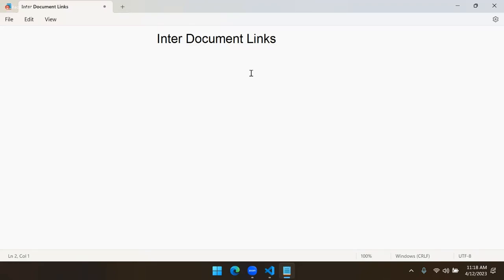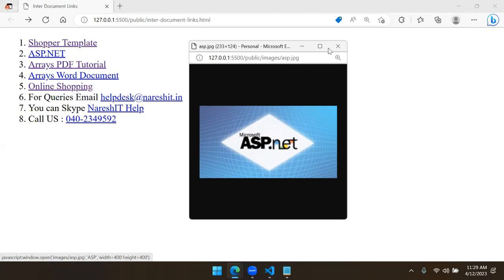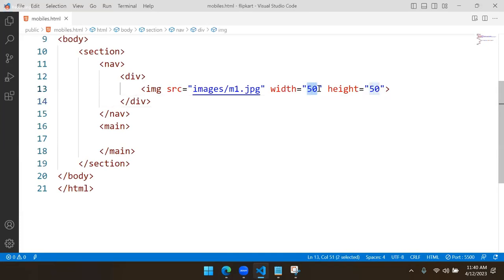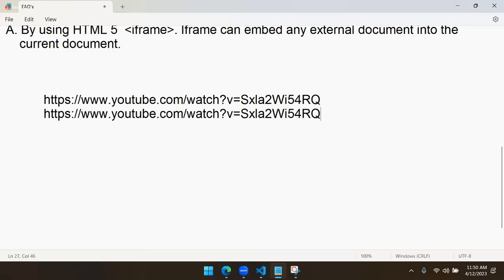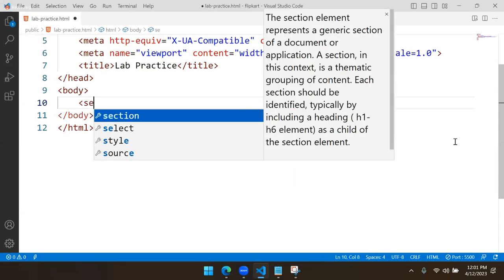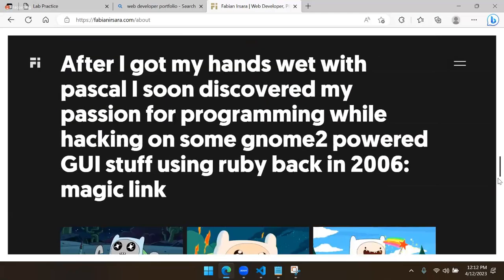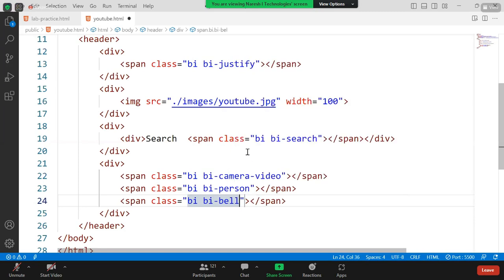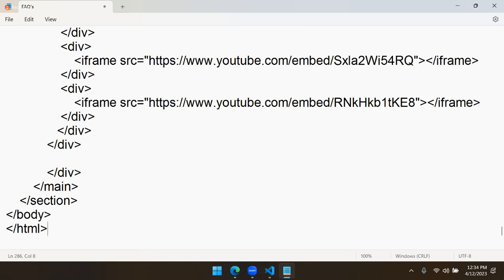UI ( HTML, CSS, JS, J Query , MONGO DB ) SESSION 22